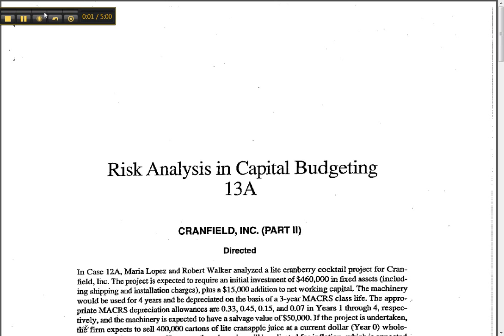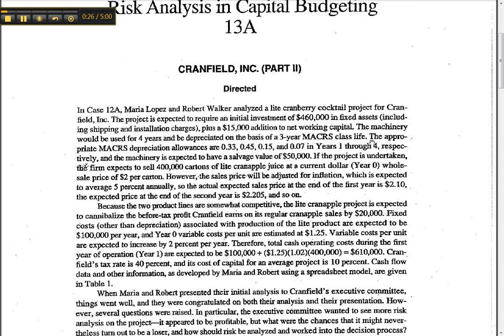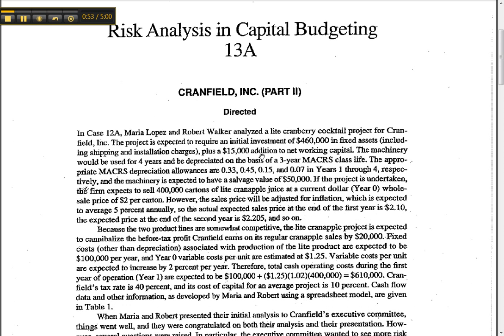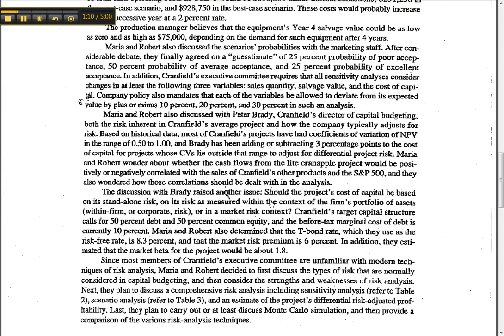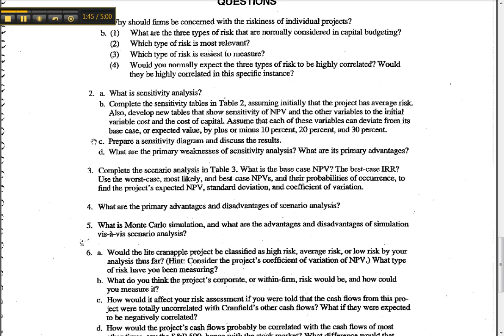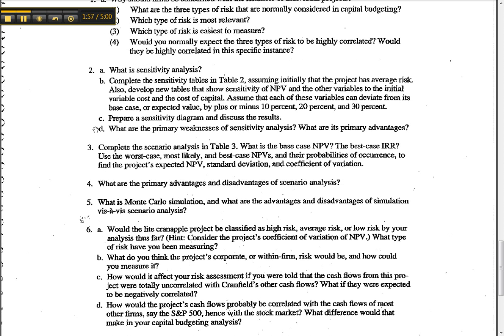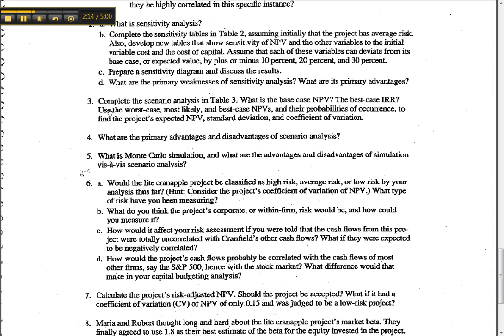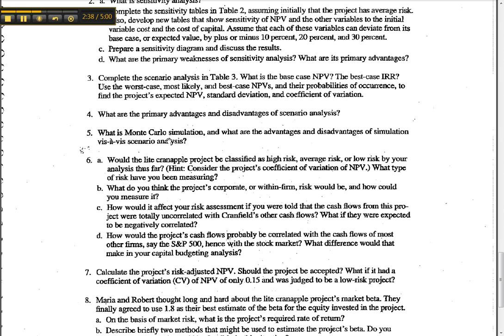Case 13A Video 1